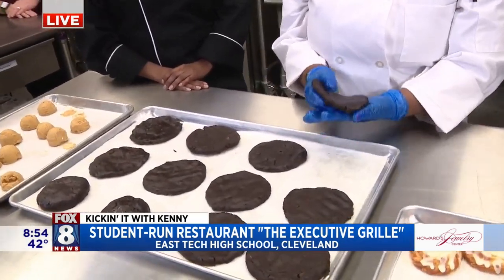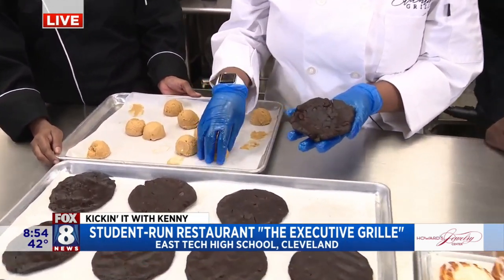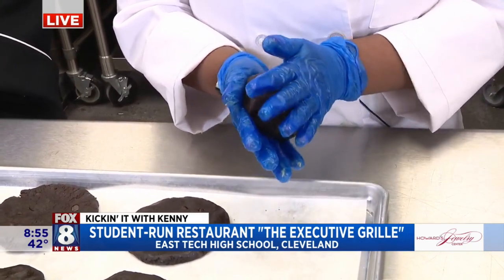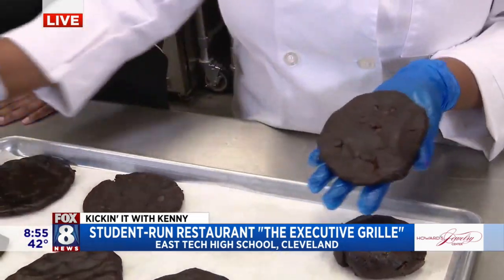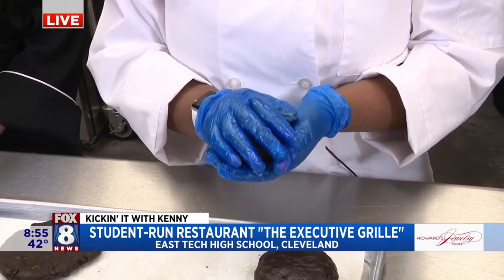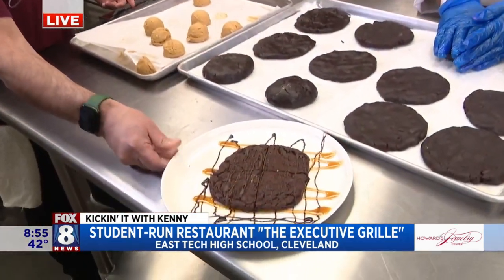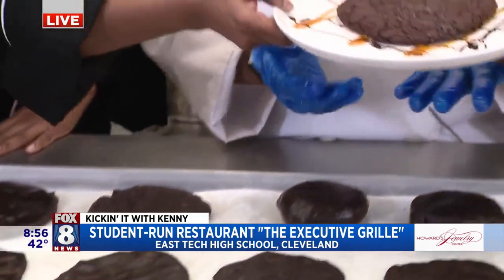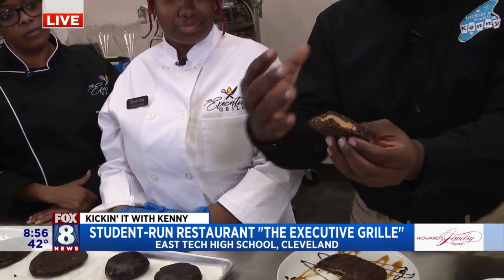Student-run restaurant cooking up success at East Tech High School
Fox 8's Kenny Crumpton tours The Executive Grille, a student-run restaurant at East Tech High School, that is part of the Cleveland Municipal School District's Culinary Arts Program.